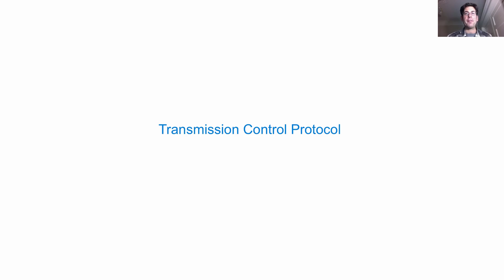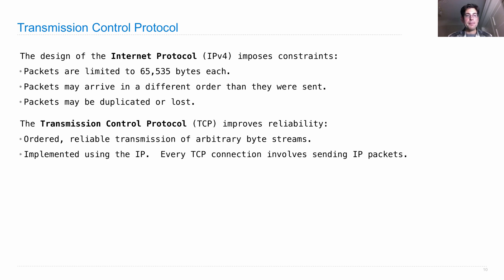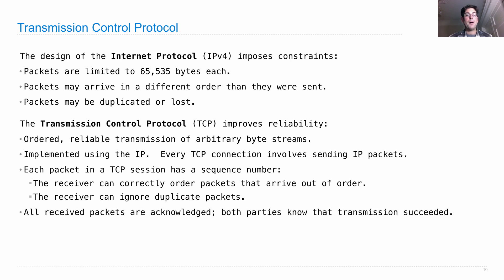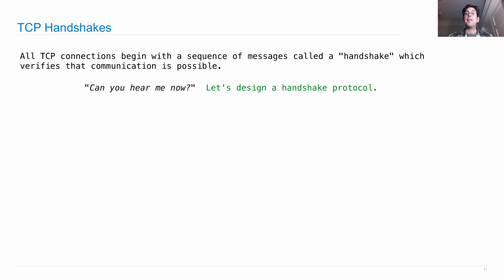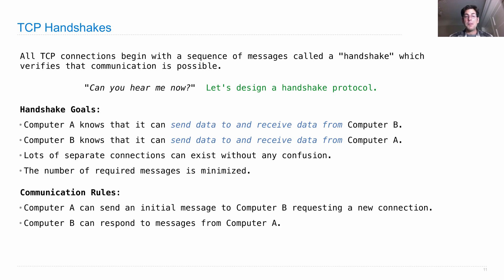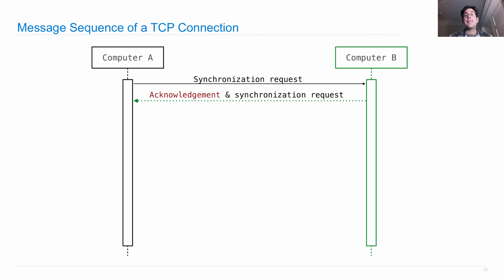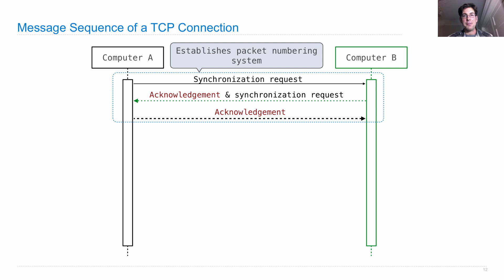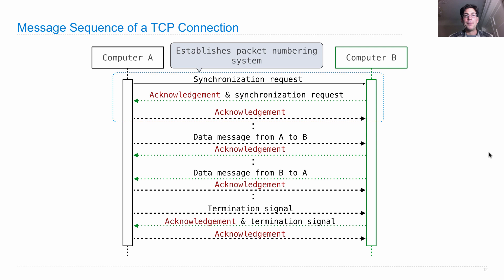61A Fall 2013 Lecture 33 Video 4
Transmission control protocol